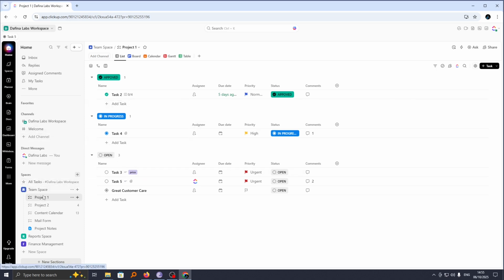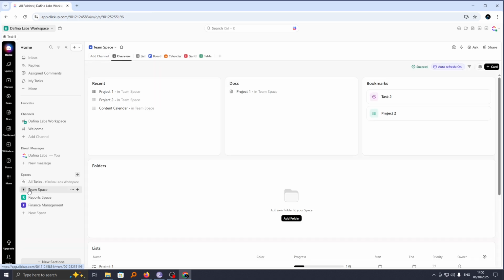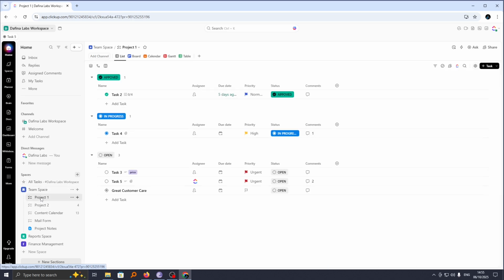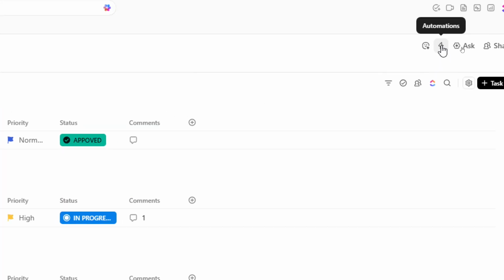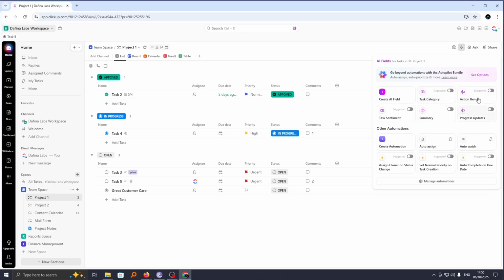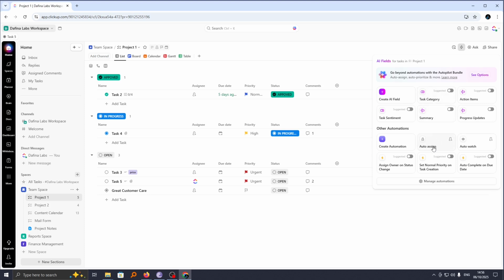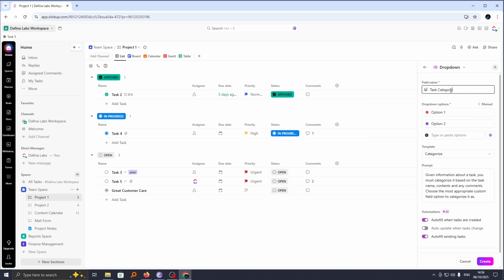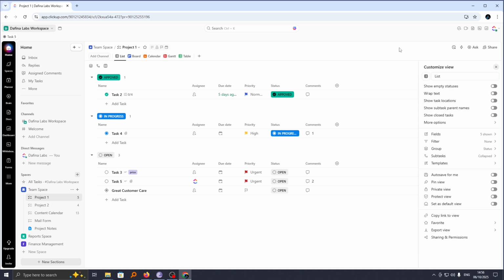How To Automate Tasks In ClickUp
Discover how to automate tasks in ClickUp and save time managing your workflow. In this tutorial, you’ll learn how to set up automation rules that trigger actions automatically—like assigning tasks, changing statuses, or sending notifications—so you can focus on what really matters.